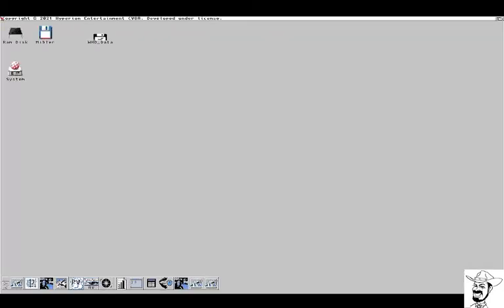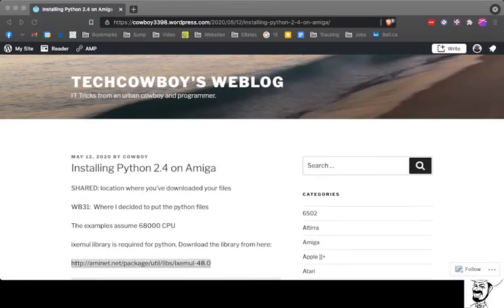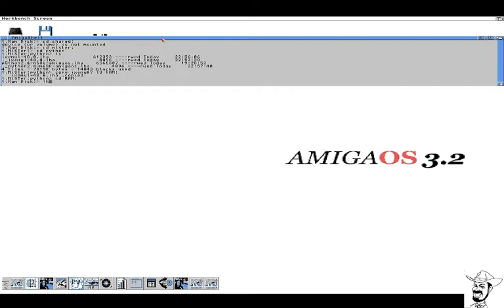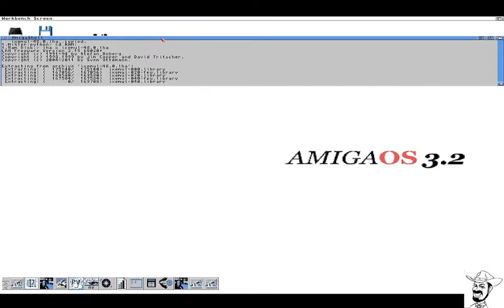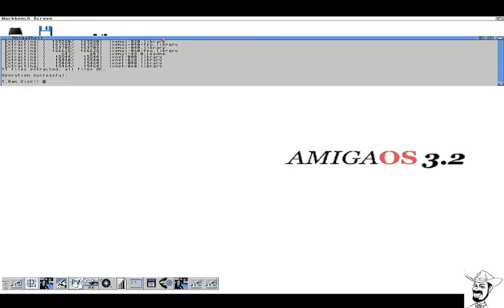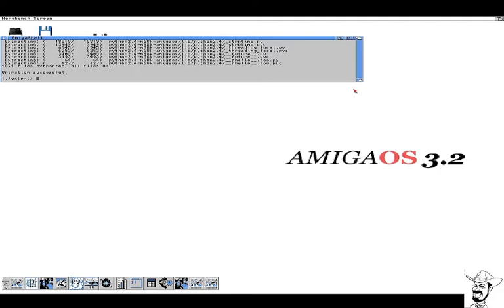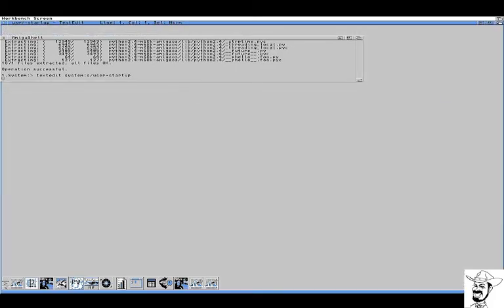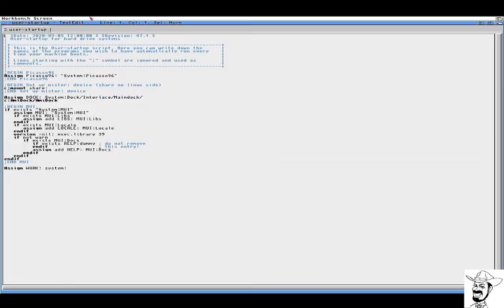Installing Python 2.4 onto Amiga 3.2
Don't know what happened with the audio, as a Canadian, I can only say:  Sorry.

I was asked how to install Python on an Amiga, so with a new HDMI capture card and new OBS installed, I thought I'd do a quick video with no editing at all.

The production quality of this is low as this was more of a test of the OBS application as I'm planning on moving away from Windows, and wanted to try producing a video on my Mac.  Eventually I'll just go to Linux (also supported by OBS) when my Mac eventually dies because I like repairing my own systems.